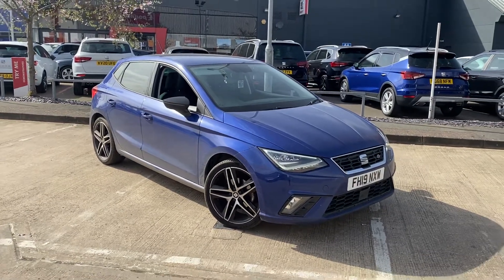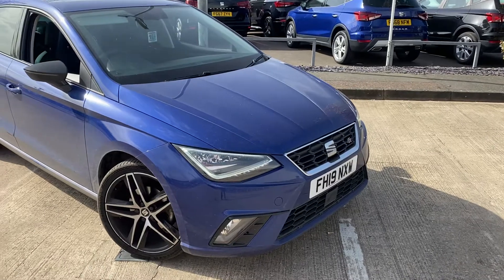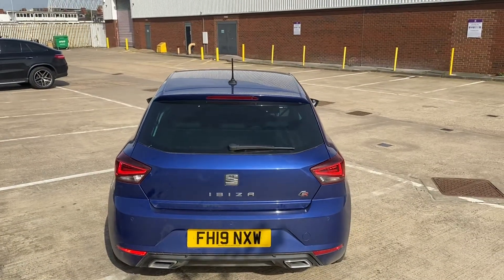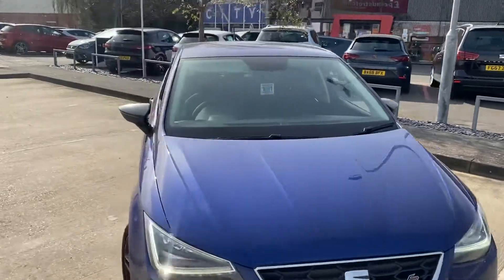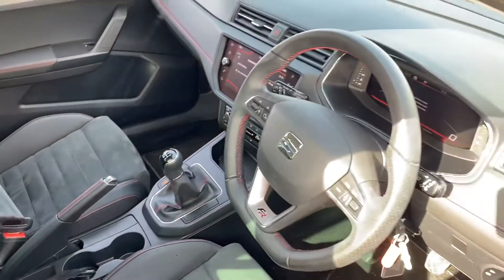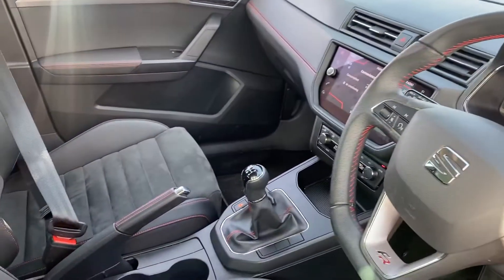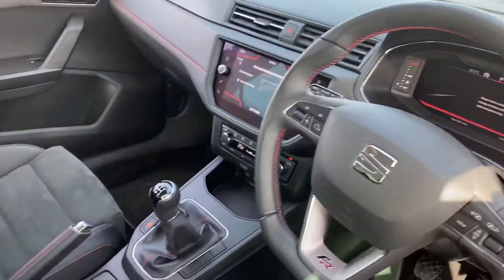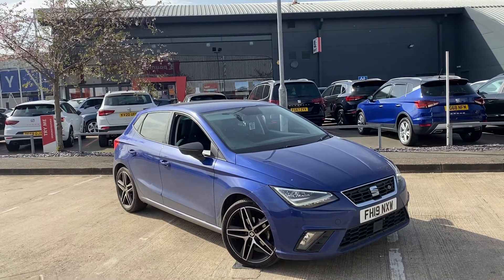SEAT Ibiza Hatchback 1.0 TSI 115 FR Sport [EZ] 5dr | FH19NXW | SEAT LEICESTER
SEAT Ibiza Hatchback 1.0 TSI 115 FR Sport [EZ] 5dr | FH19NXW | SEAT LEICESTER | RAW DYKES ROAD, LEICESTER LE2 7JU | 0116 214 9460